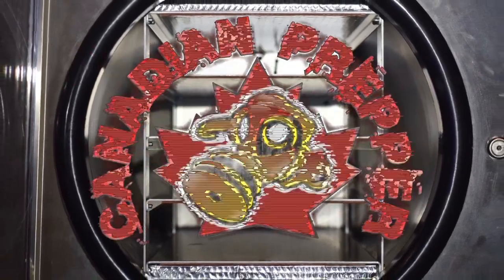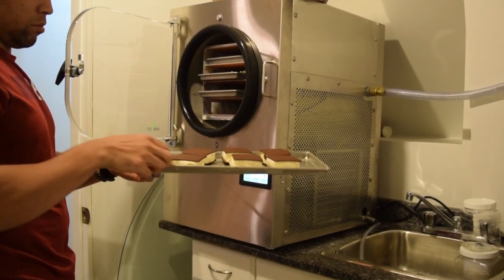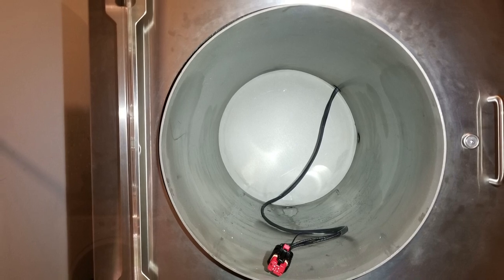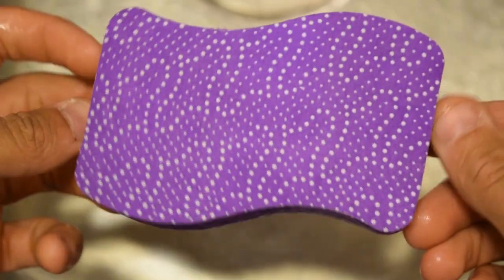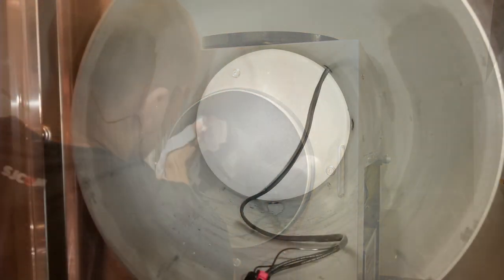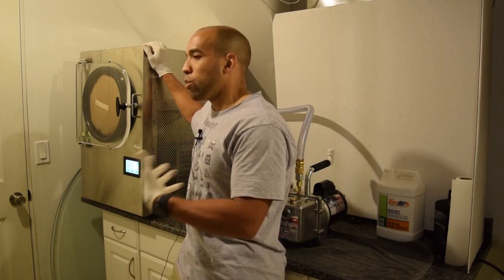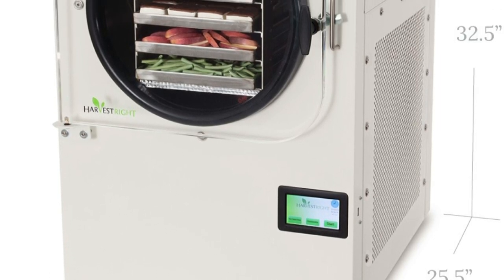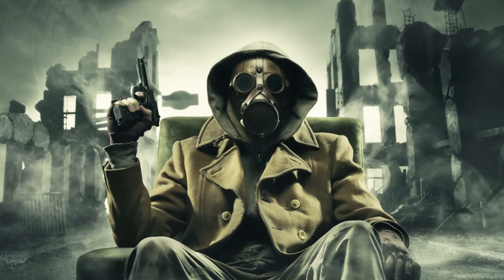Harvest Right Freeze Drying Machine Review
This really is the future of food management. The harvest right freeze drying machine allows you to preserve almost any food for decades! This futuristic home freeze drying machine allows you to make astronaut food at home! The most nutrient dense, long lasting, and good tasting food for survivalists and preppers.